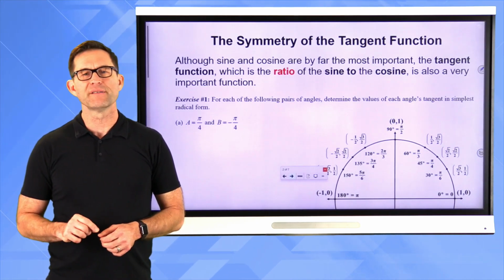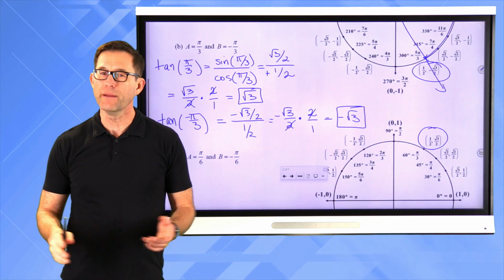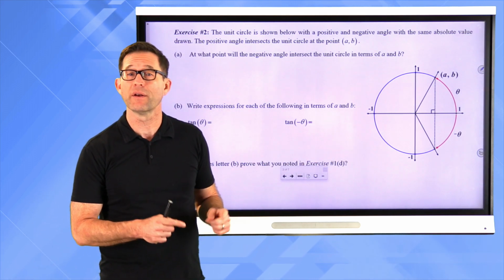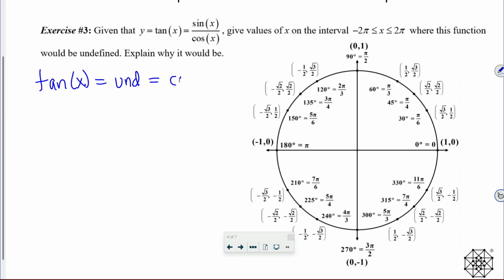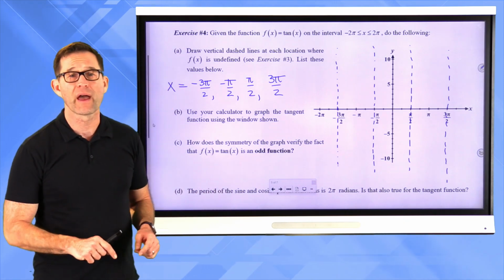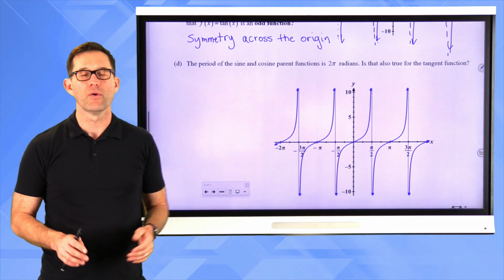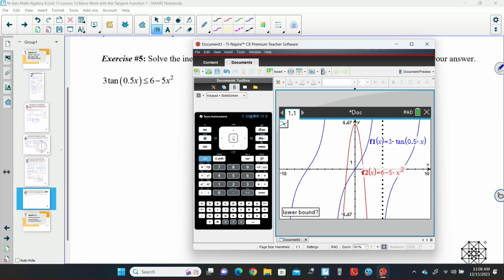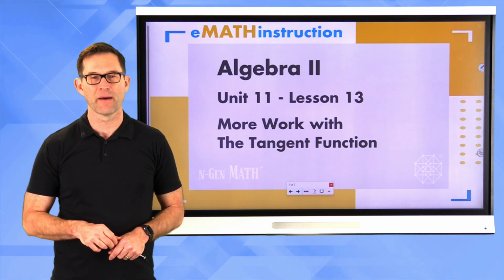N-Gen Math Algebra II.Unit 11.Lesson 13.More Work with the Tangent Function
In this lesson, we learn and prove that the tangent function is an odd function based on the symmetry of the unit circle. We also learn how to graph the tangent function based on the locations of its vertical asymptotes.